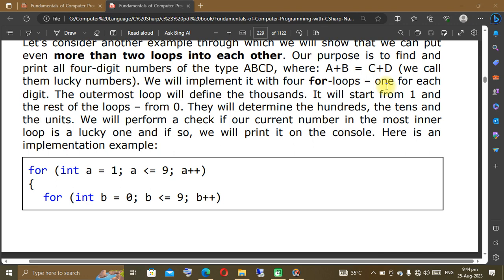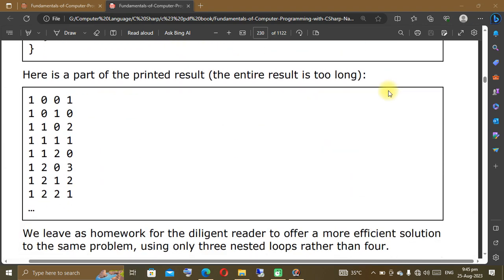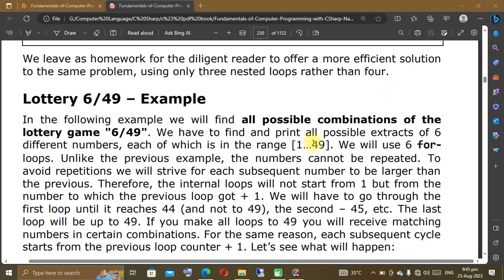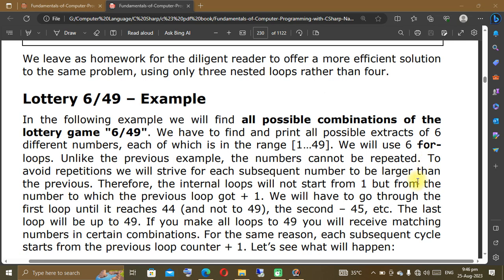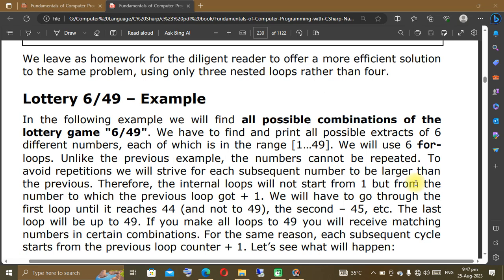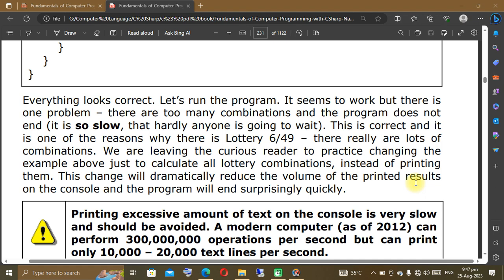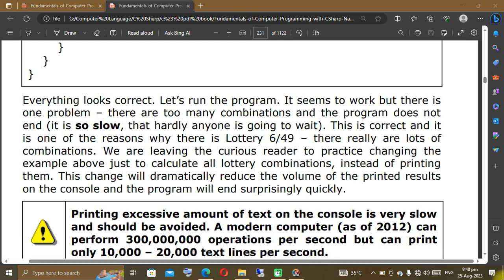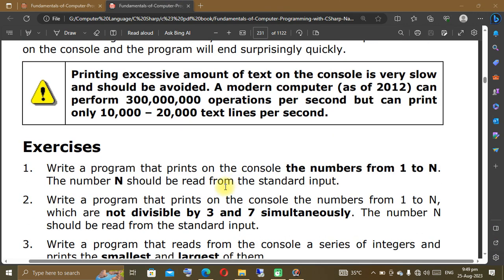Compute language C# 143